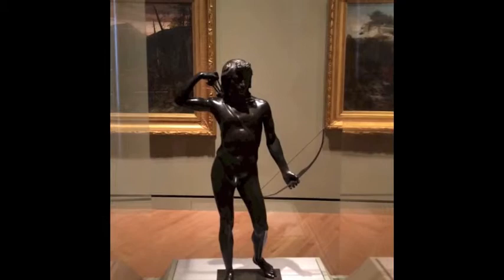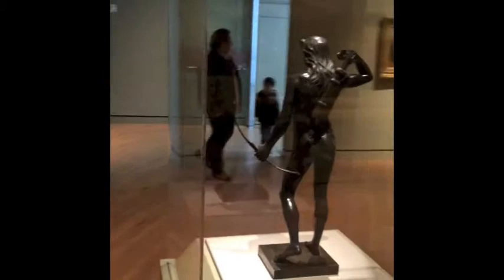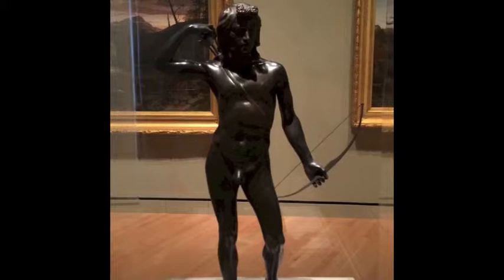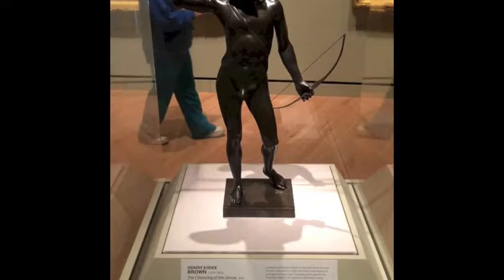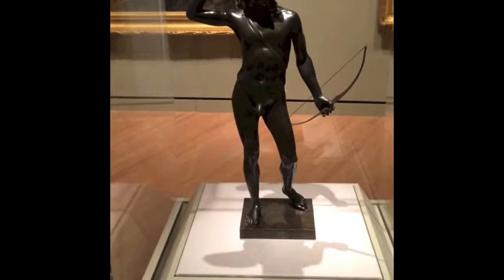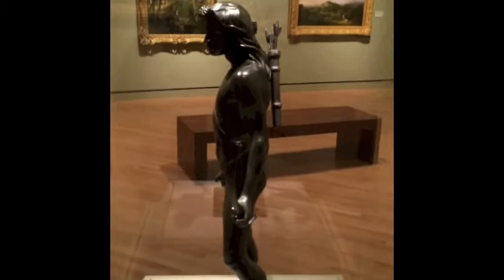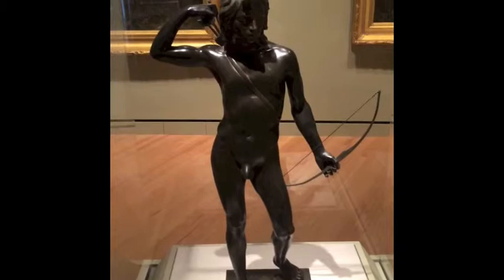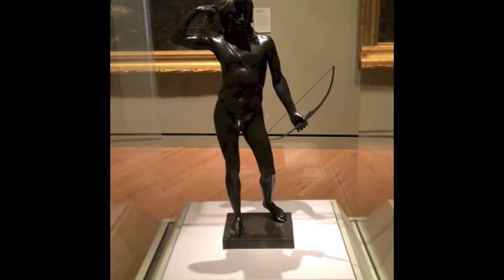Henry Kirke Brown: The Choosing of the Arrow